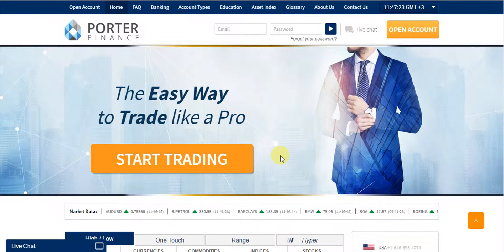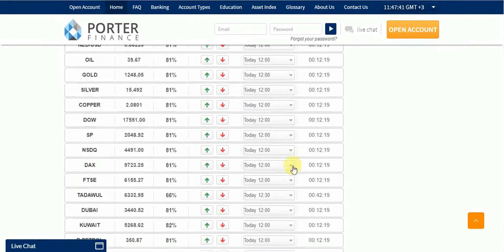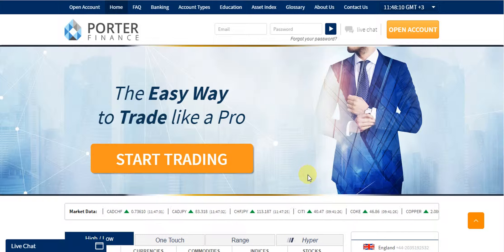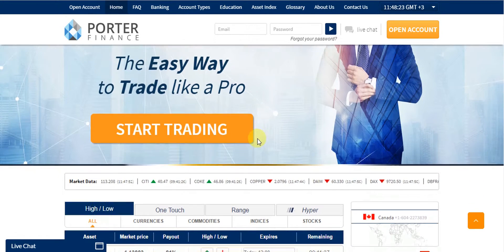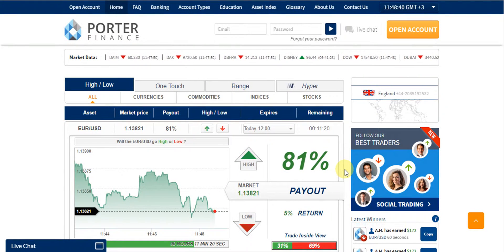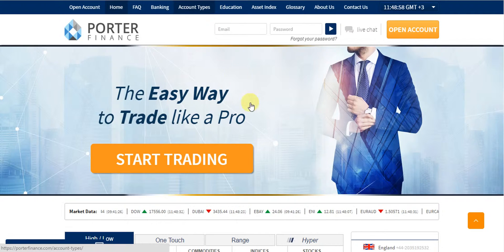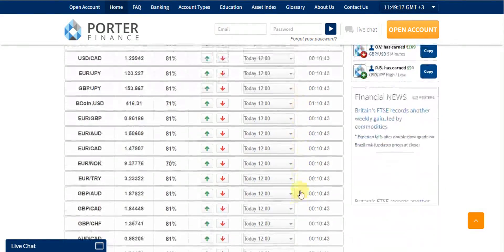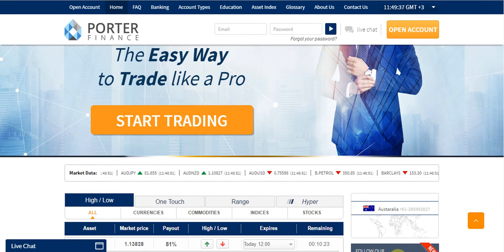Porter Finance Review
Minimum Trade: $5

Maximum Trade: $2,500

Welcome Bonus: Unlimited Welcome Bonus

Trading Software: Panda TS

Maximum Payout: 83%

Country Restrictions: US, Israel, and Turkey.